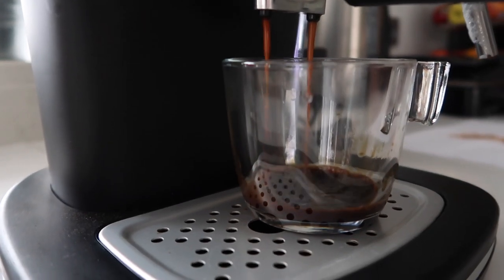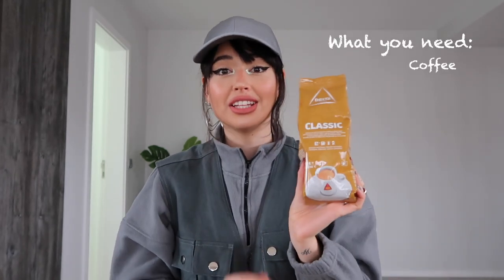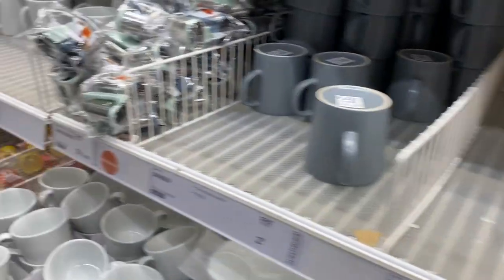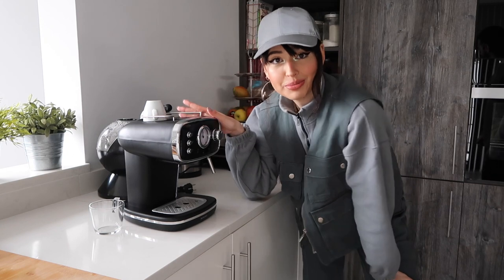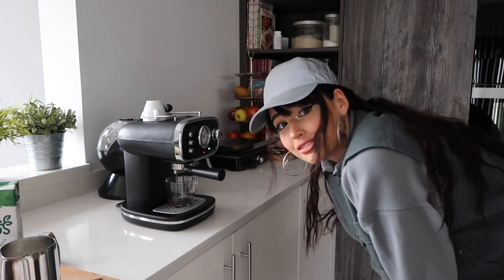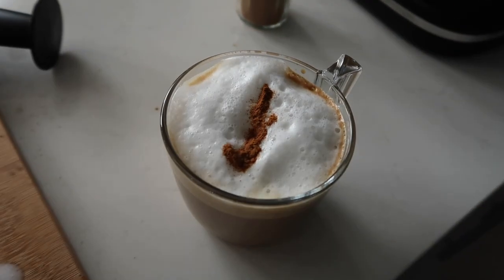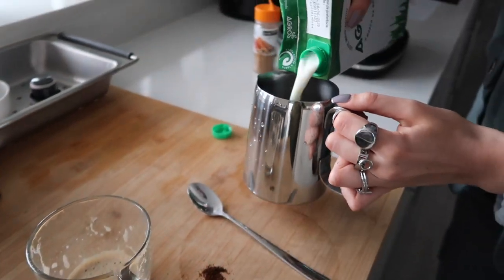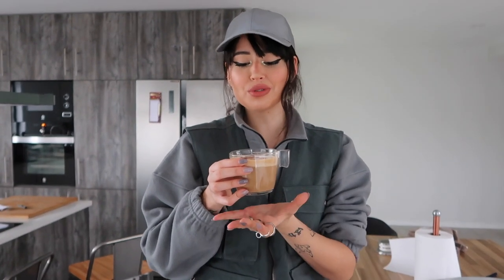MAKING LOGO CAPPUCCINOS AT HOME!!! (very instagrammable)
Hey guys! Hope you enjoy some pretty cappuccinos.

what should I make next?

Love y'all!